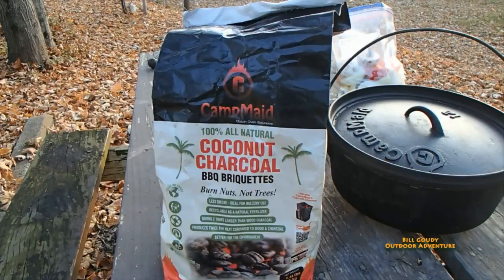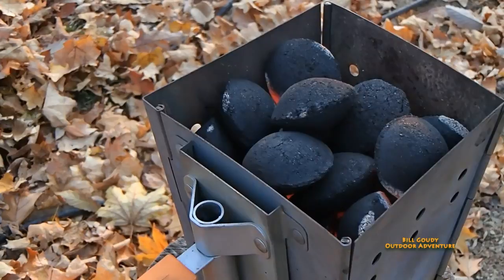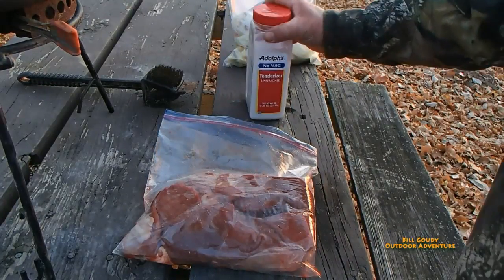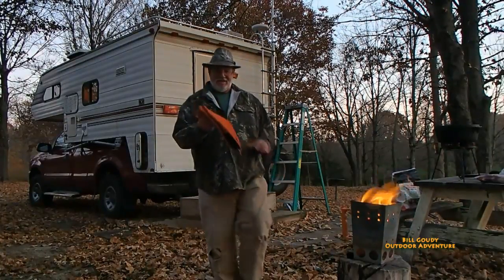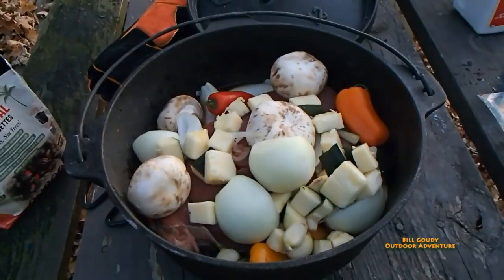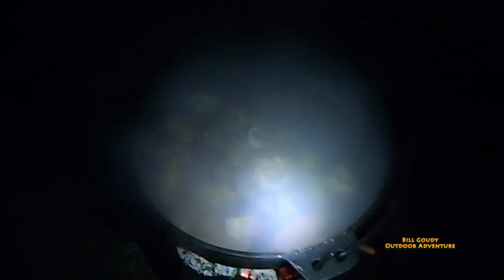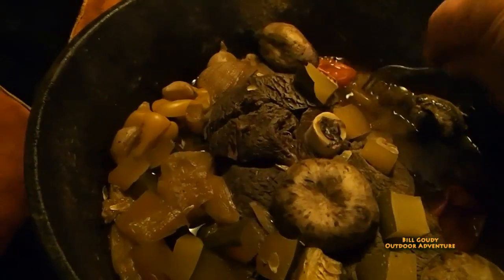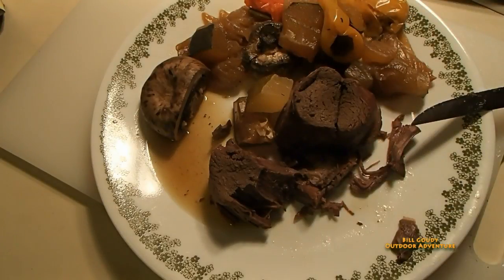Deer Roast In The Dutch Oven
Bill Goudy uses the Campmaid Coconut Charcoal and the Dutch Oven to make a Deer Roast, Check it out!